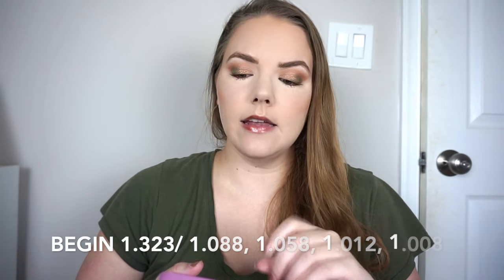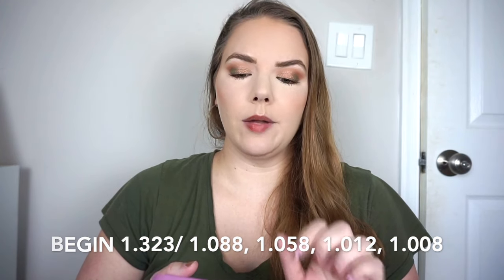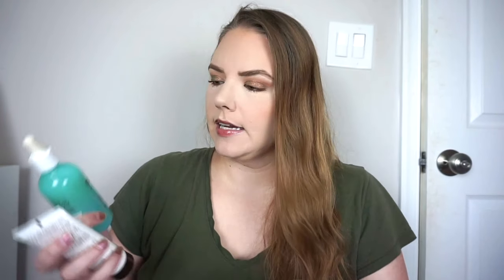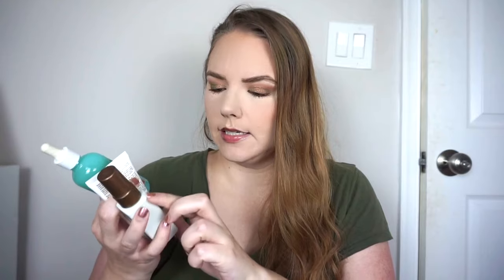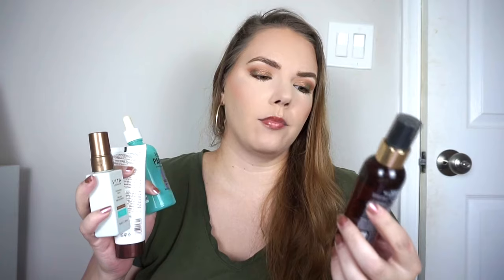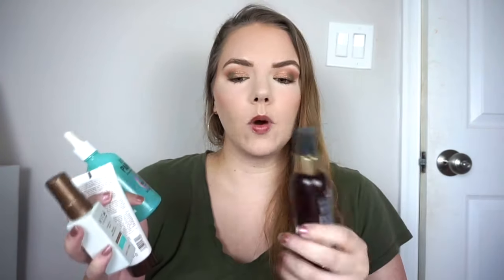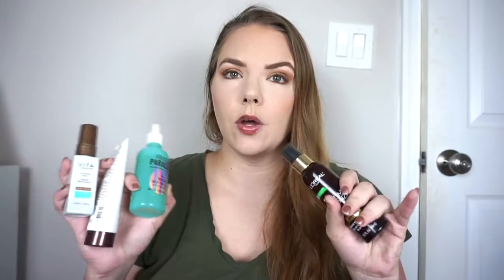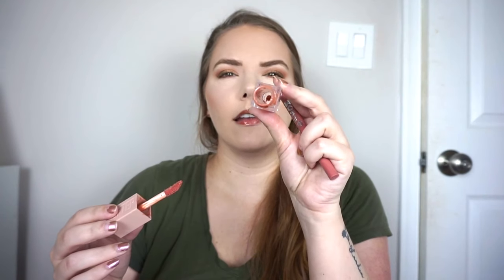Power Of Pan Update #11| Pantastic Ladies Collab Project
Creator: Nicke @nickepearson4403

What I'm Wearing:
FOUNDATION- Tower28 Sunny Day Skin Tint in 10 Larchmont
BROWS- Lawless Shape Up Soft Fill Brow Pencil in Oak, Benefit Precisely My Brow Pencil in 1 & Benefit Gimme Brow Gel in 2
EYES- Adept Cosmetics Flying Fiddles Palette (Rust Bunny), Anastasia Single Shadow in Birkin & Bengal, Athr Beauty Citrine Crystal Quad (Midsummer) & ColourPop Creme Gel Liner in Brickell
CHEEKS- Give Beauty Pick It Up Creme Contour & Powder Bronzer Duo in Toastin, Bare Minerals Blonzer in Kiss Of Copper & Ofra The Hills Highlighter
LIPS- Fenty Gloss Bomb Oil in Coppa Cookie
NAILS- What's Up Nails Agate